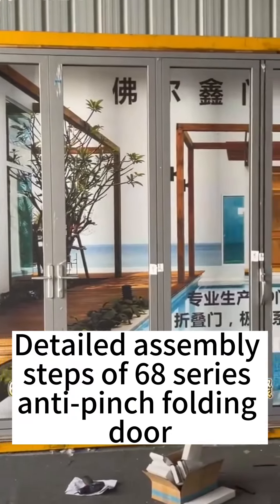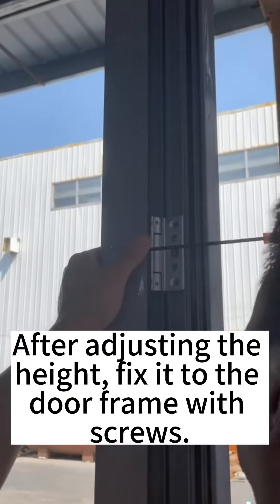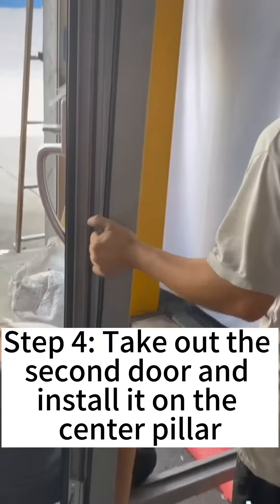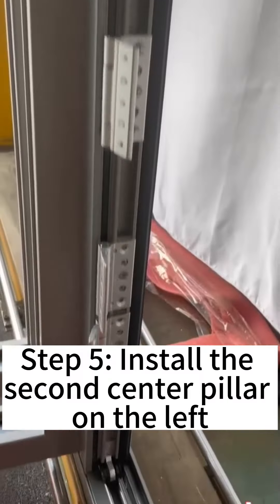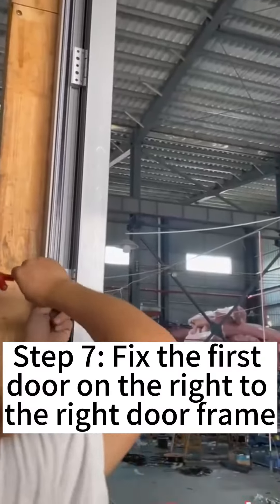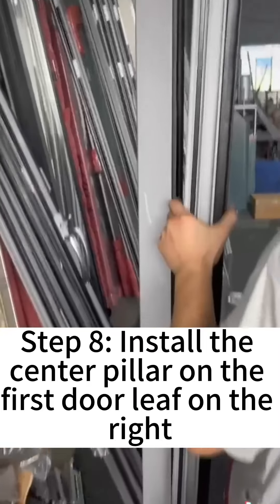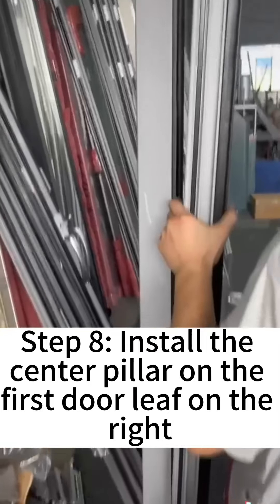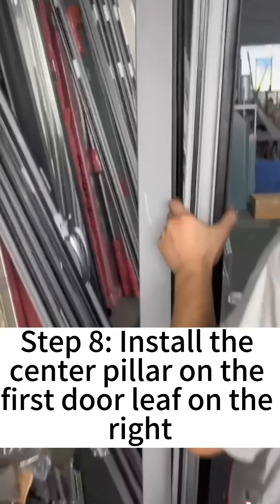How to installe the 68# anti pinch desing bi fold door?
👨Welcome to HOSO home.
🤗We are designer & supplier of Windows & Doors in FOSHAN CHINA.
Where we take pride in crafting exceptional windows and doors that seamlessly blend beauty and functionality.